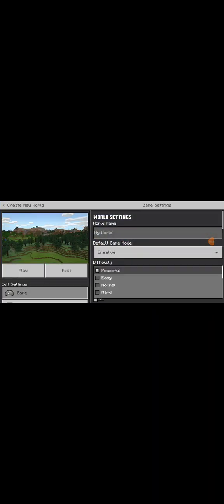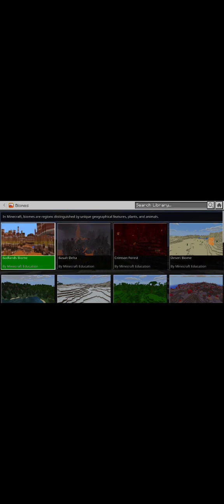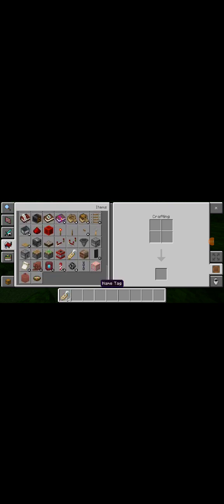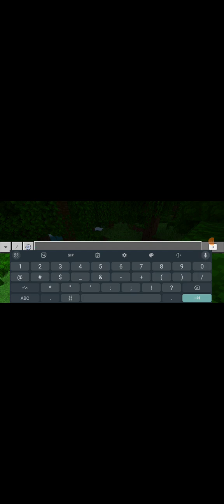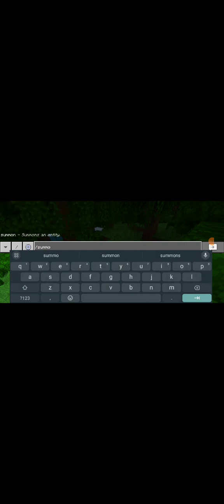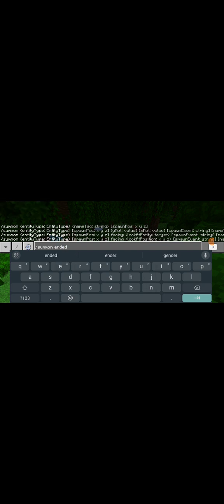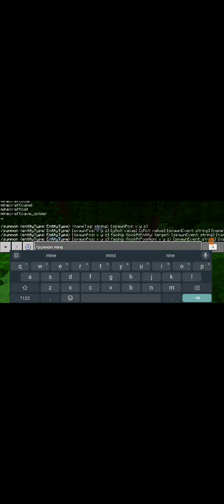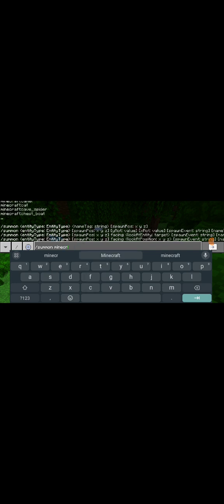how to become the ender dragon in Minecraft bedrock